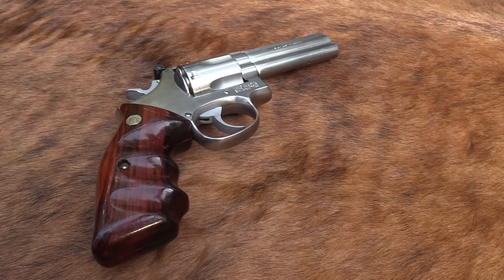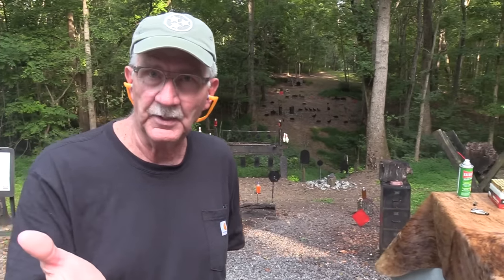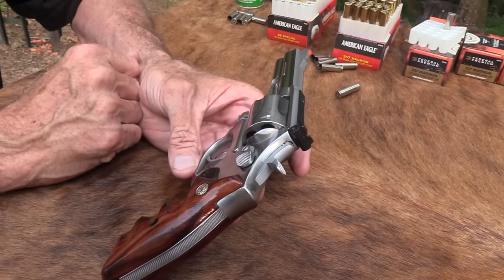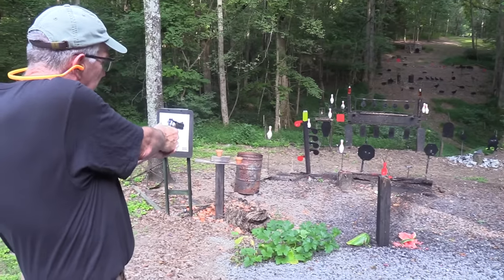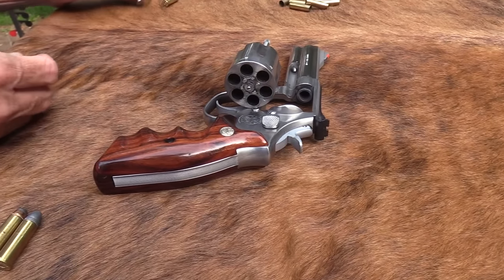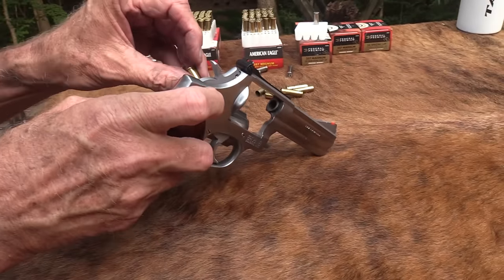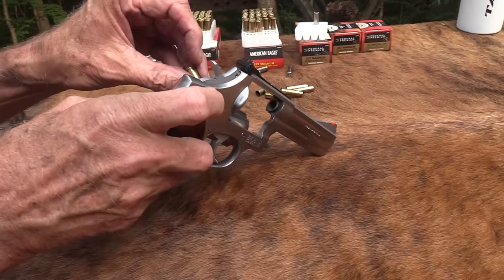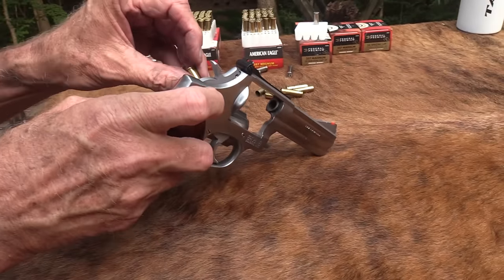S&W Model 686-1 Chapter 2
Taking my Smith & Wesson Model 686-1 for another session, slinging some more .357 Magnum and .38 Special.